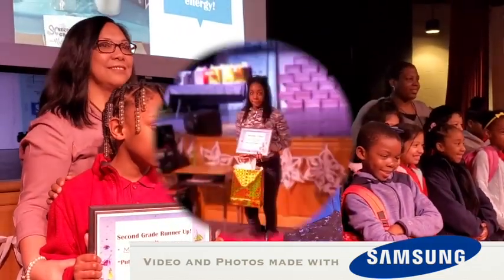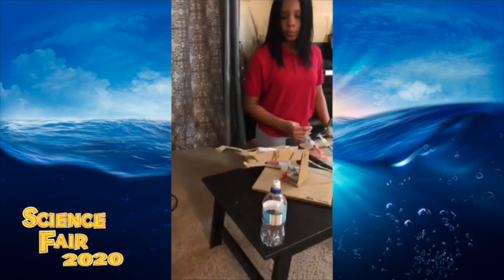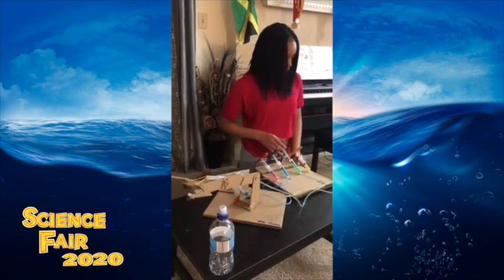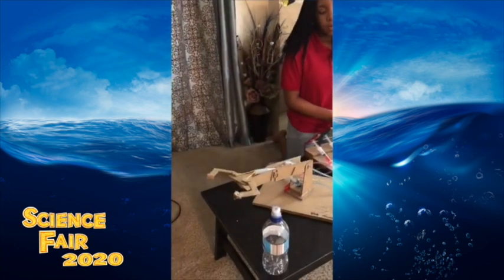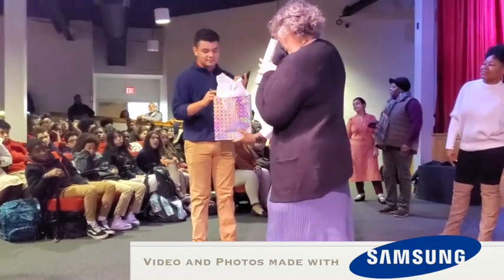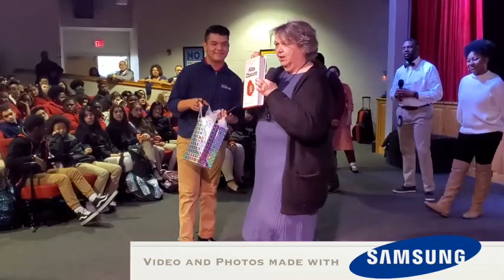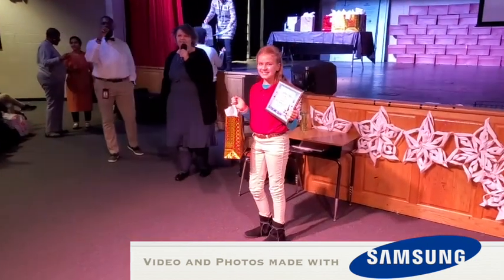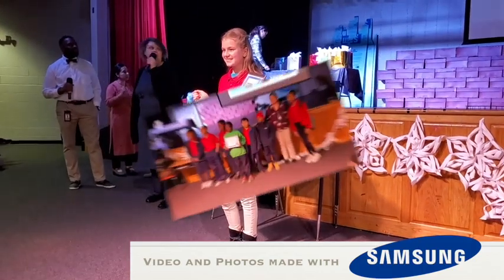Science Fair 2020 AWARDS in Sallie B. Howard School